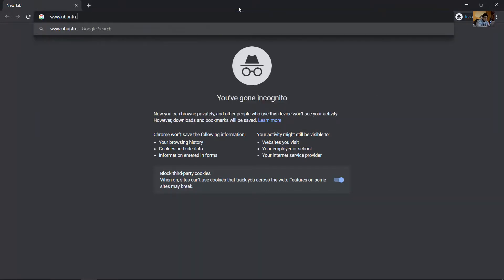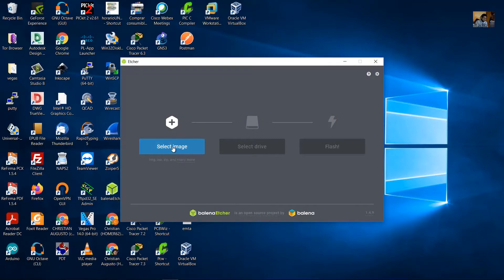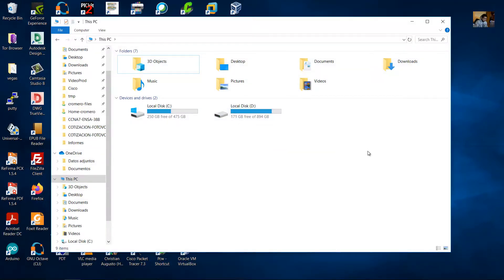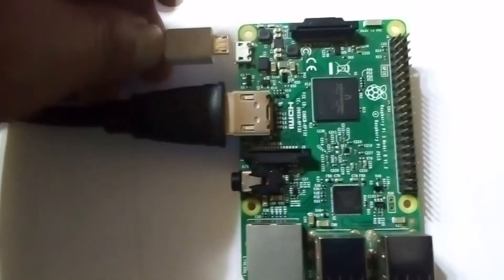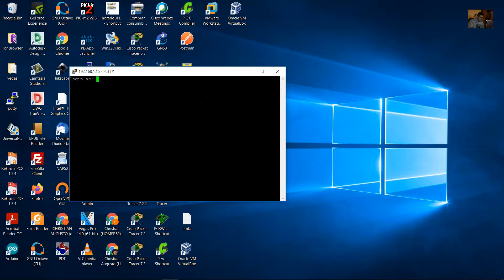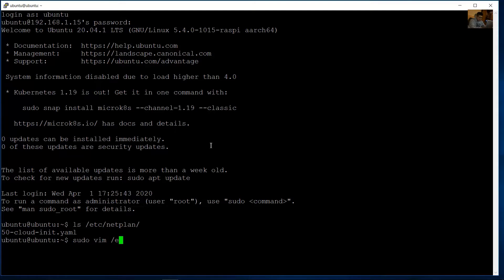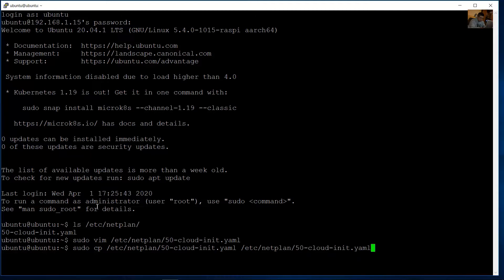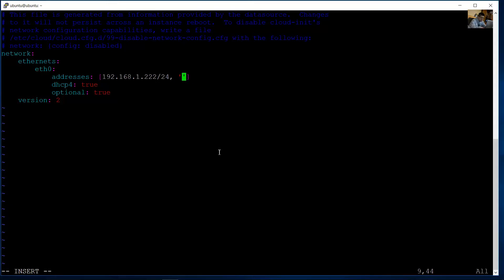Install Ubuntu Server 20.04 LTS on Raspberry Pi 3/4 and Set IPv4 and IPv6 Static Addresses